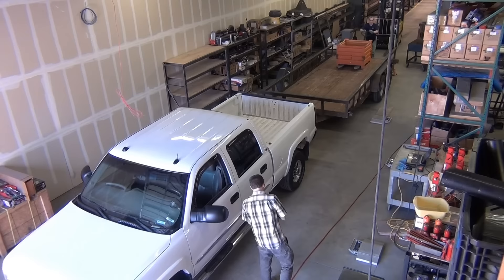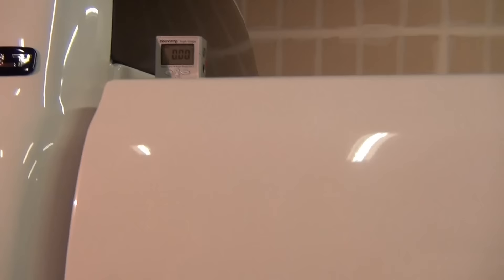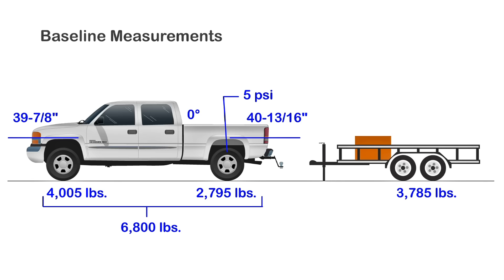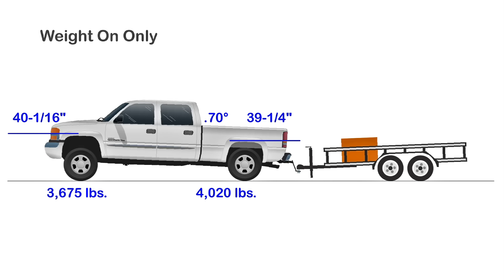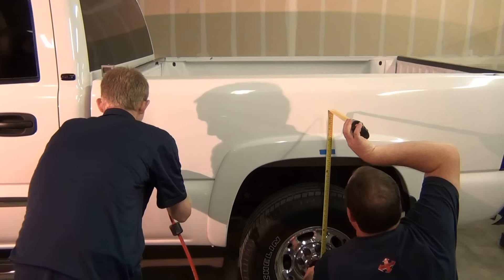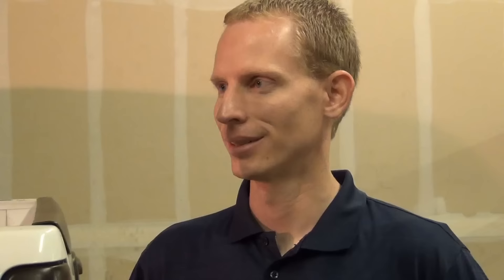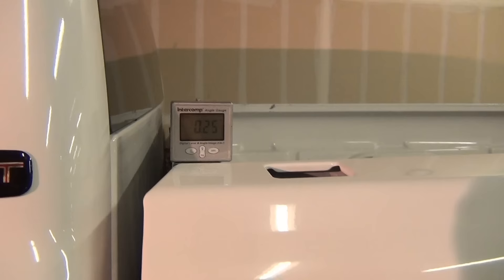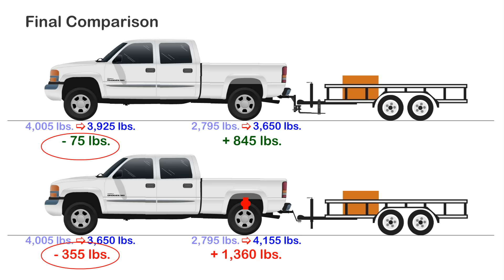The Difference Between Using Weight Distribution and Air Bags to Level Your Load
Fastway engineers Jason Harper and Matt Barnes investigate the difference between using either a rear axle air bag system, or a weight distribution hitch to level your load and take the sag out of the rear of the tow vehicle.

Which is better, air bags or weight distribution? Watch and see!